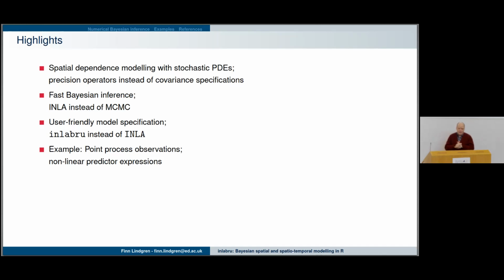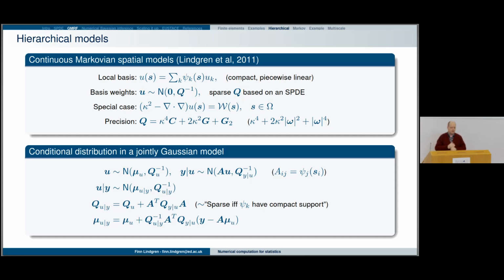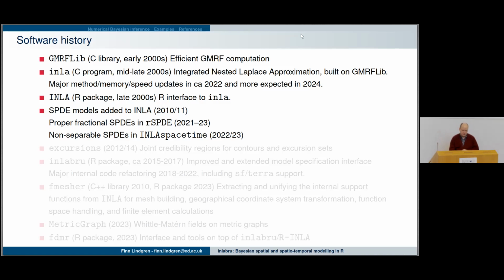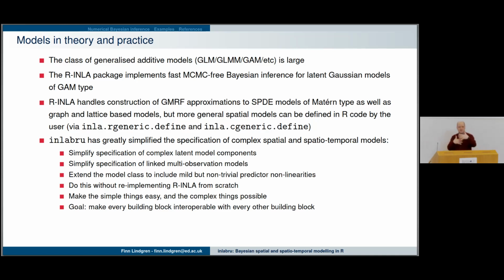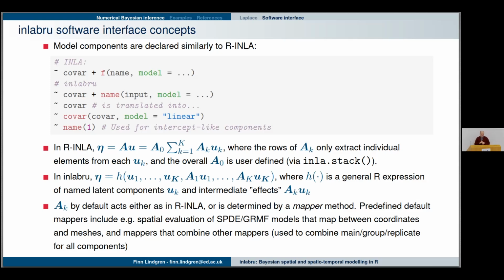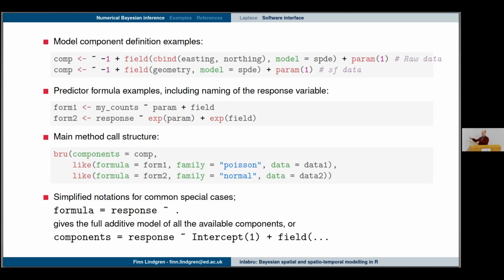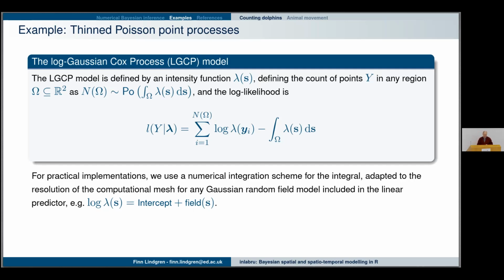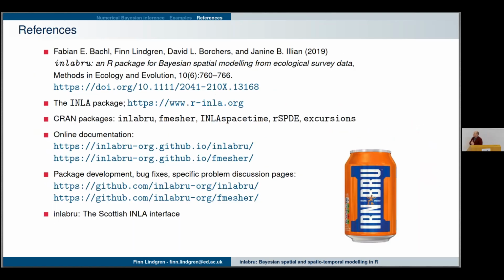Finn Lindgren - inlabru: Bayesian spatial and spatio-temporal modelling in R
The Integrated Nested Laplace Approximation (INLA) method was developed to handle latent Gaussian additive regression models. Combined with the stochastic partial differential equation method for constructing computationally efficient representations of Gaussian random fields, this has enabled fast Bayesian analysis of a wide range of models, in particular in environmental sciences requiring spatial and spatio-temporal random field models. The inlabru package extends this to a more general model class that allows more non-linearity, and a more user-friendly interface for specifying complex models, such as point process models and joint models for multiple response variables and spatial covariates. By using an iterated INLA approach, the computational power of the R-INLA implementation is extended to a wider range of models, allowing both easier access to complex spatial model specification, and new applications in ecology, epidemiology, and geosciences.